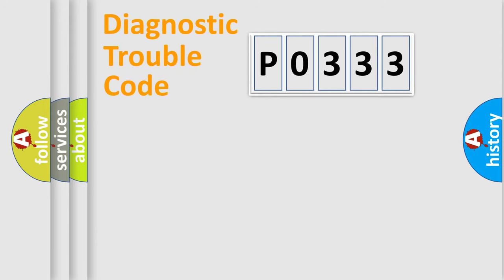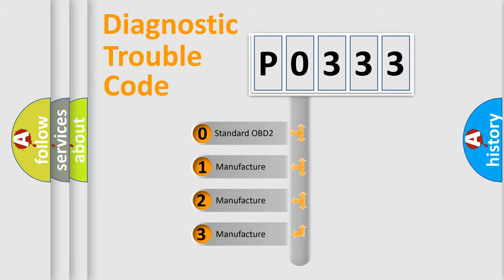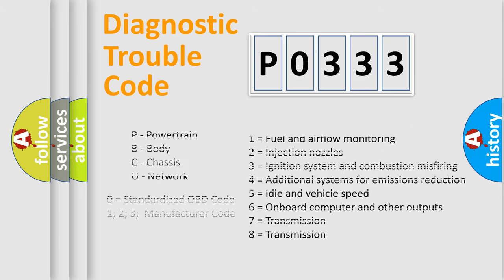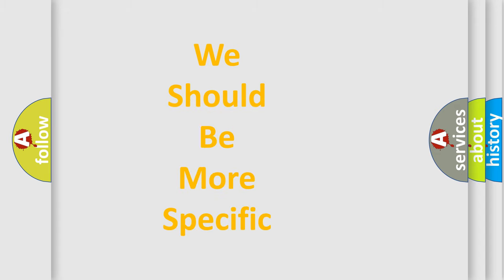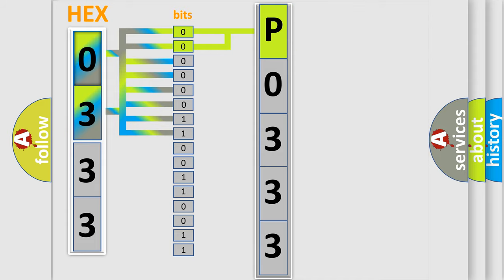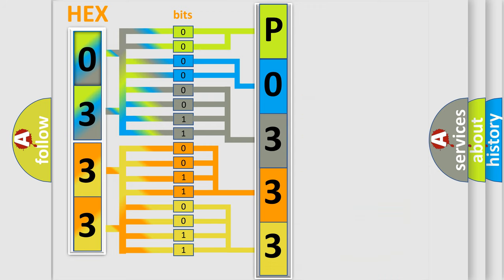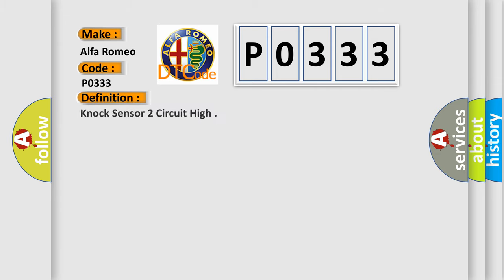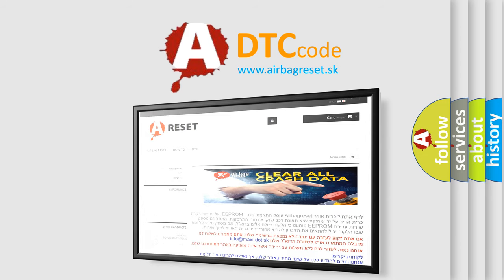DTC Alfa-Romeo P0333 Short Explanation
Contents:
0:21 Basic DTC analysis according to OBD2 protocol standard.
1:48 Insight into programming
2:58 A diagnostically understandable description of the Diagnostic Trouble Code
3:05 Basic error definition

Make:
Alfa Romeo
Code:
P0333
Definition:
Knock Sensor 2 Circuit High
Description:
The Powertrain Control Module (PCM) detects that the Knock Sensor 2 circuit(s) are shorted to voltage for 0.36 seconds.